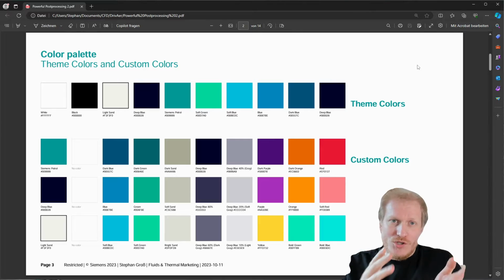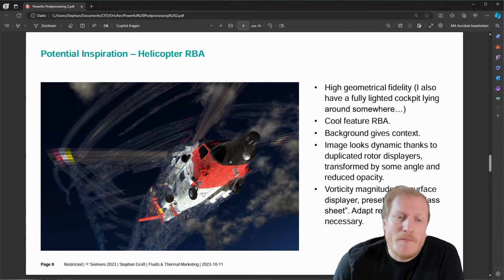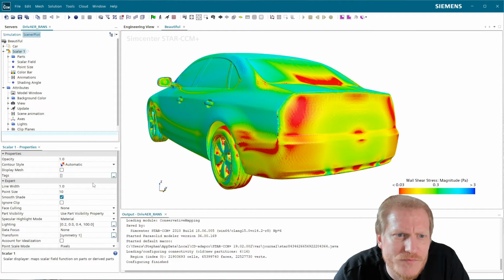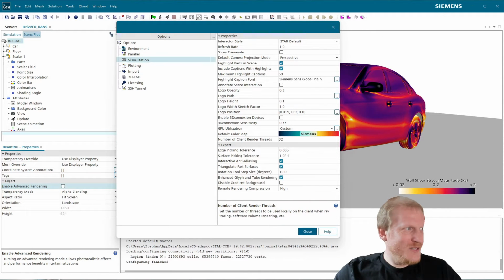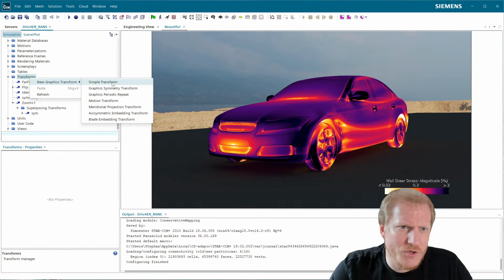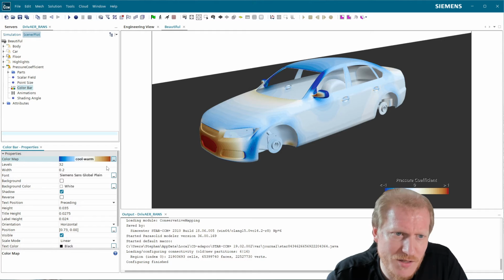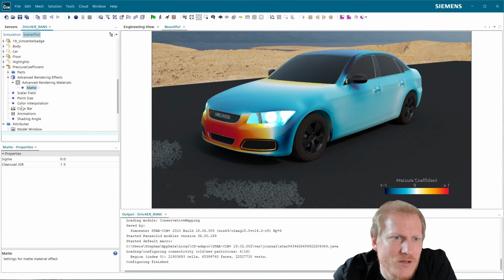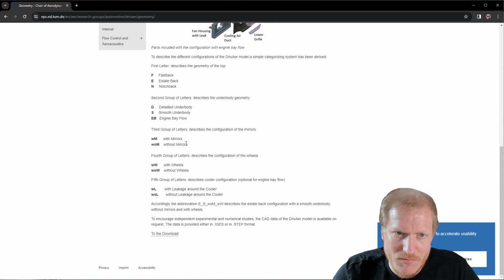CFD Postprocessing: Car Aerodynamics Simulation - DrivAer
This video is a tutorial on how to post-process external aerodynamics simulations for cars (CFD). The model used is the DrivAer by TU Munich
This video was recorded during my livestream on April 11th 2024.